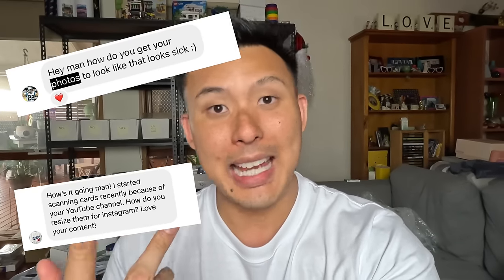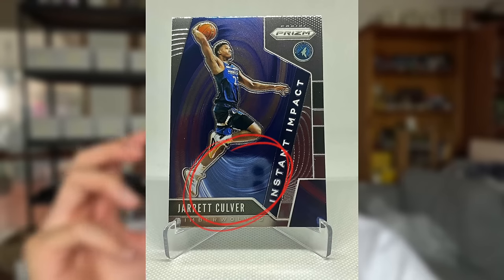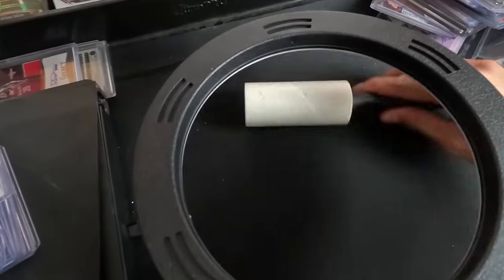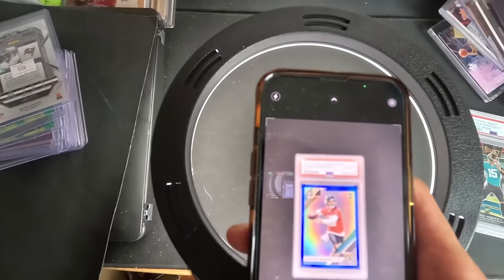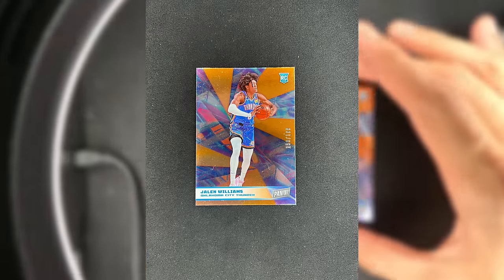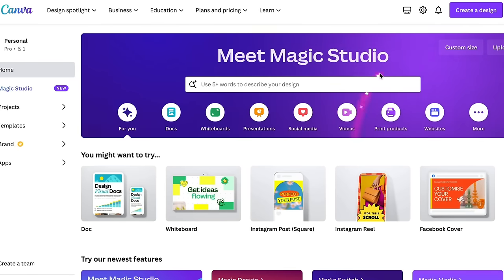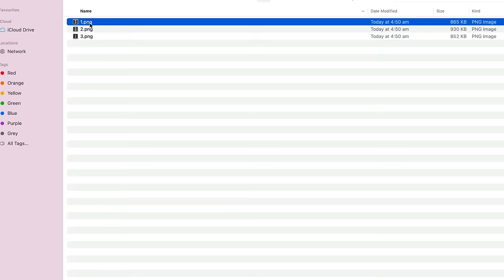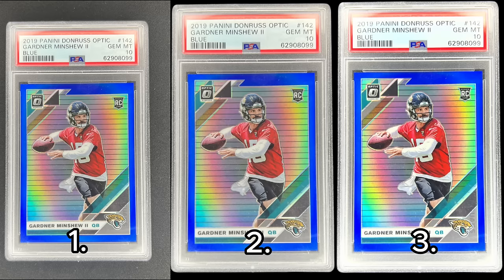How to take NICE photos of your sports cards!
Taking nice photos of your sports cards may inspire you to keep up with your collection and I always like going back through my IG and seeing some old cards I had.

This set up may not be the most professional but with a lot of the things I do in the sports card space, it's efficient and effective for what I need and maybe to your surprise, it does not involve a lightbox!

If you appreciate the advice and want to know something else, ask me down below.

Enjoy my content? Shout me a coffee!